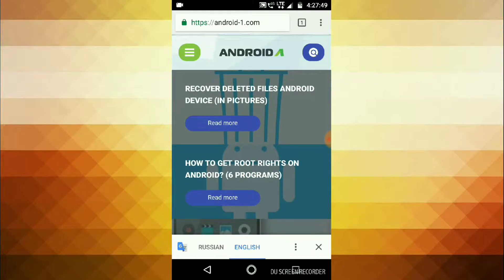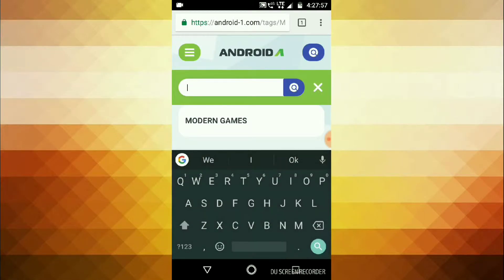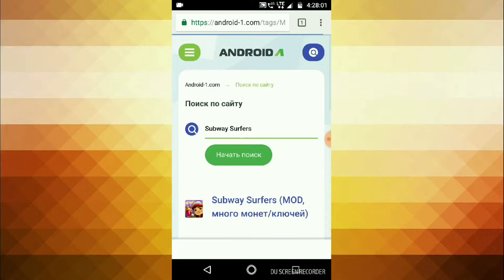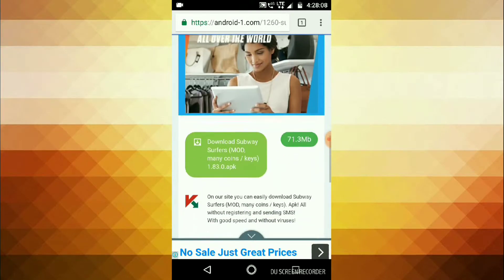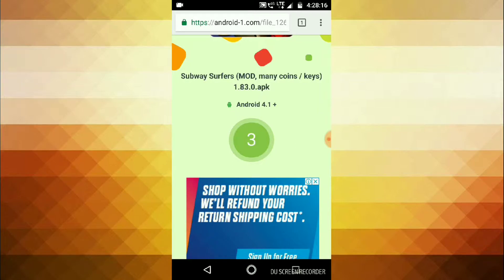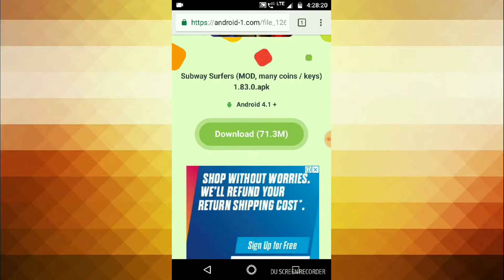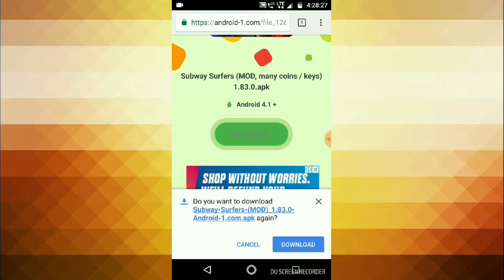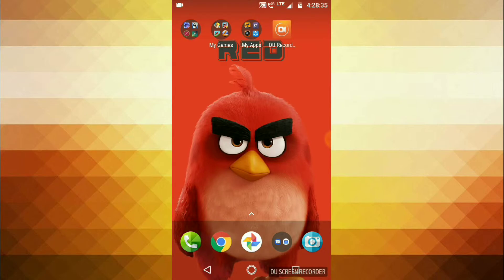Subway Surfers hacked version/creativity by raj